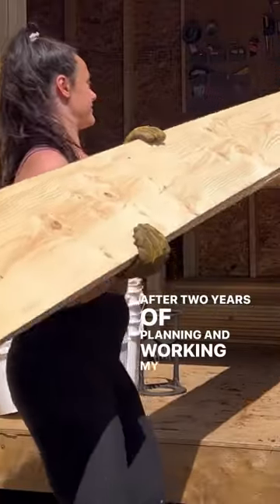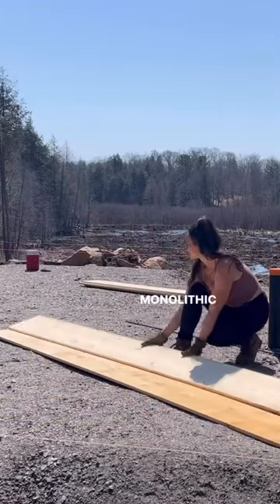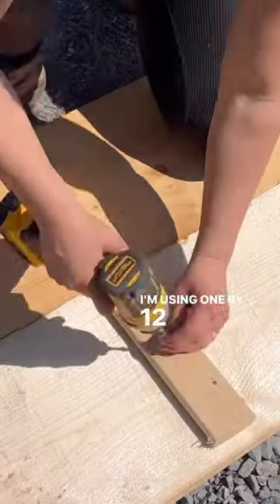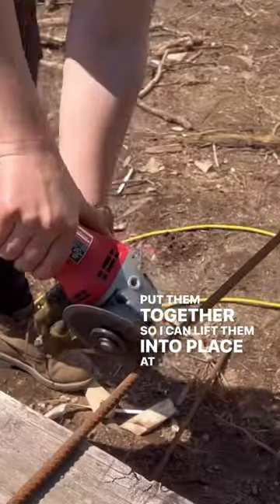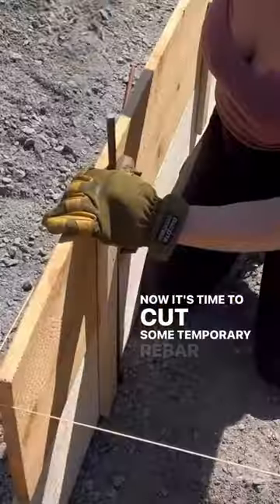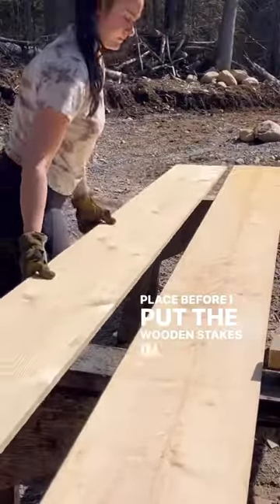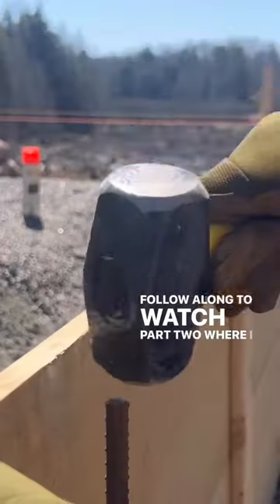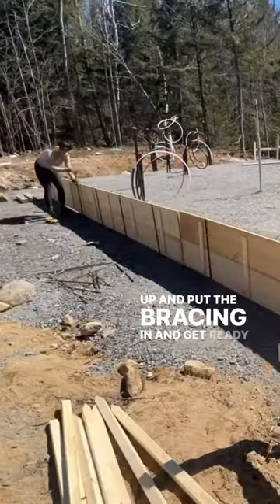Foundation Build From Scratch! Pt 1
I’m building my home from scratch in Canada on 18 acres of raw land! I’m about 8 months ahead of the foundation series now so check out my long form home build series for all the details along the way! ❤️